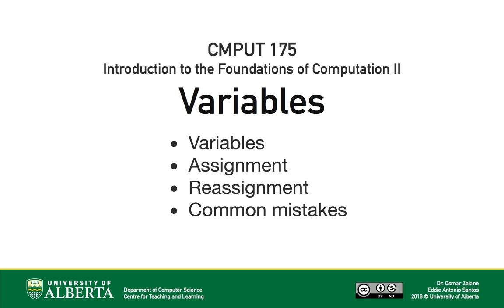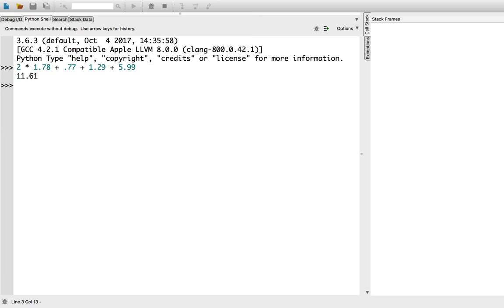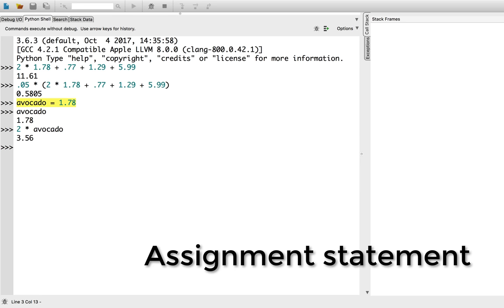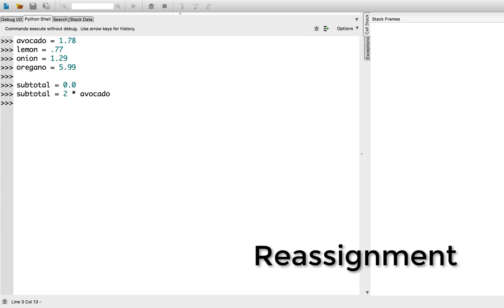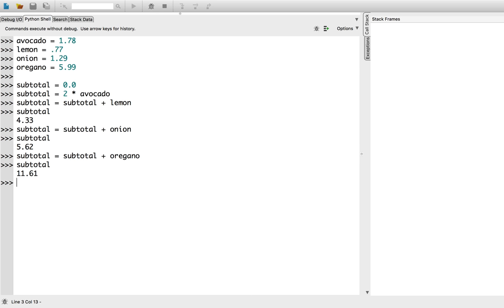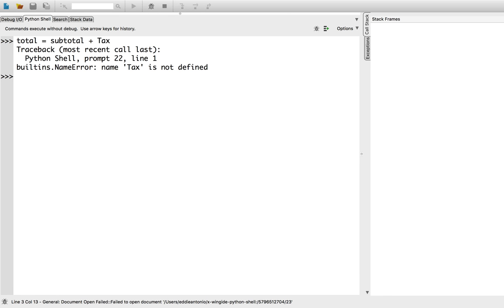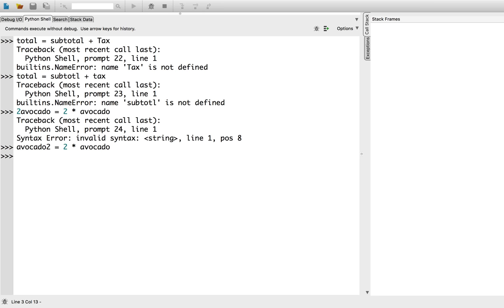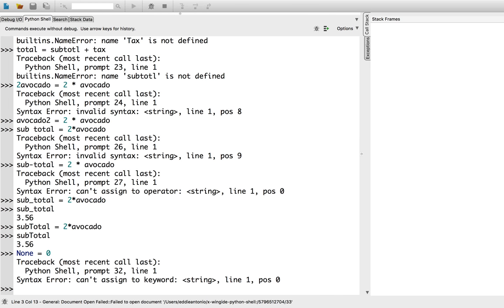02 Variables—CMPUT 175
Topics covered:
 - Variables
 - Assignment
 - Reassignment
 - Common mistakes